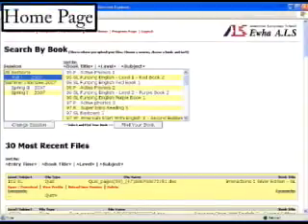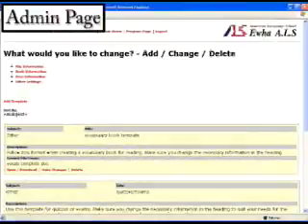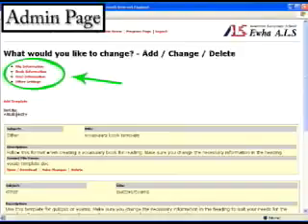englishtestbank.com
A description of this web project.